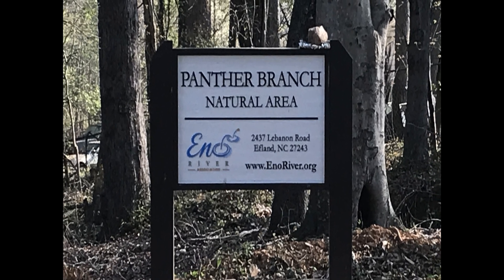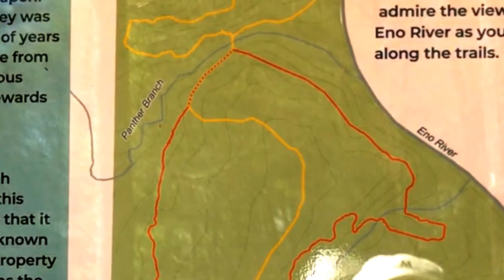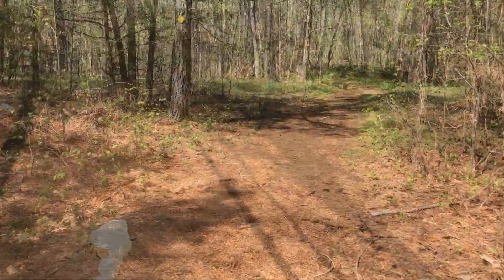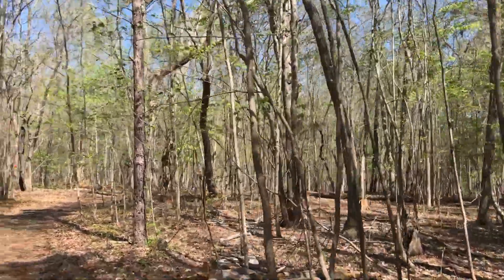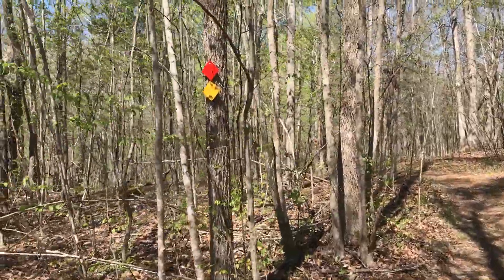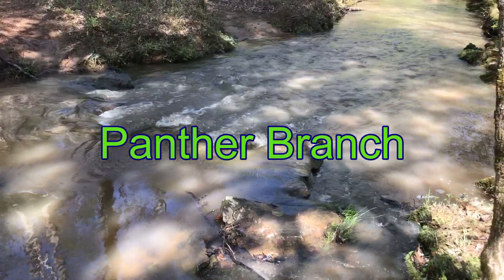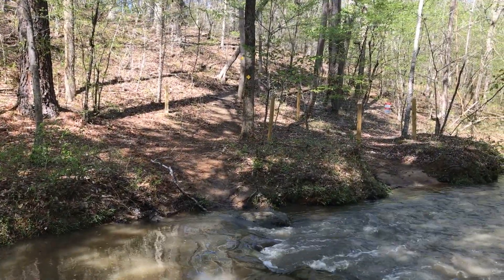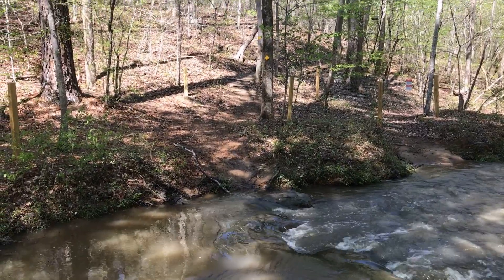Hiking the Panther Branch Natural Area - Efland, NC